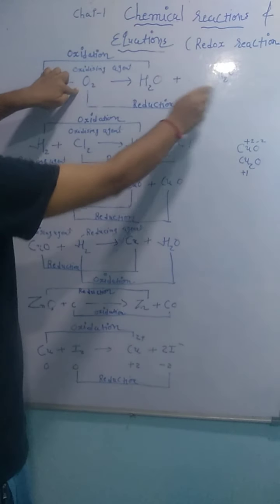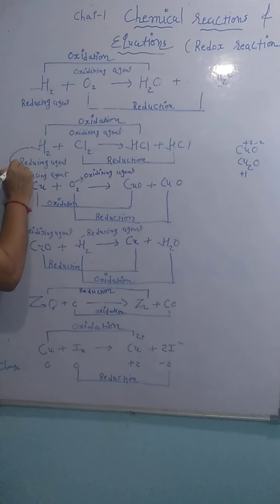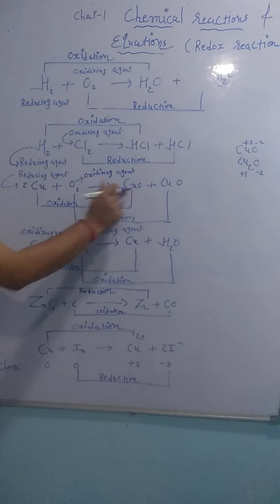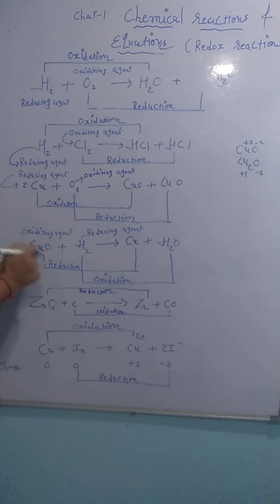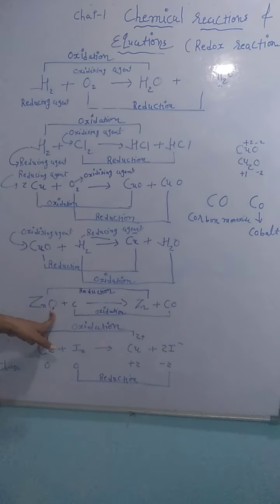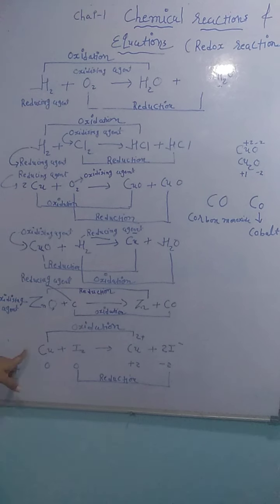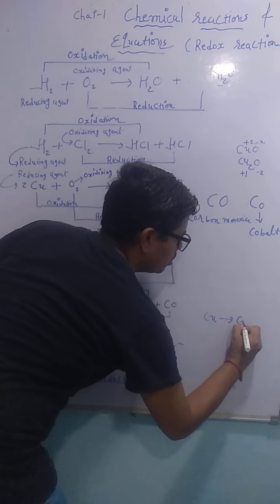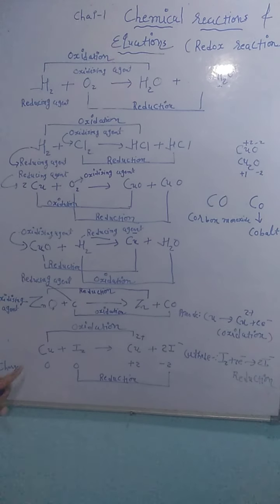Chap - 1 Chemical reactions and Equations part - 4